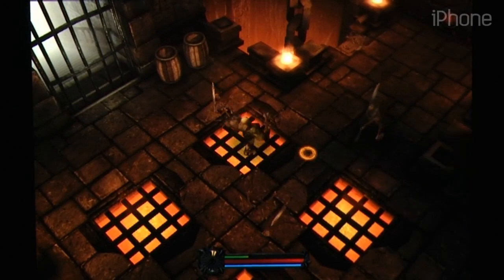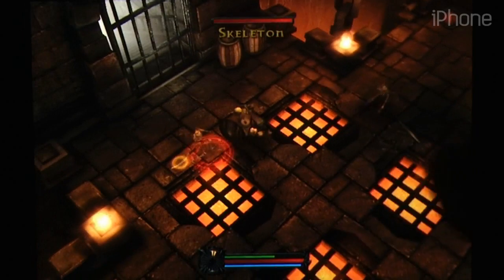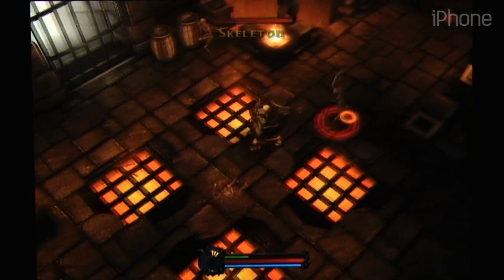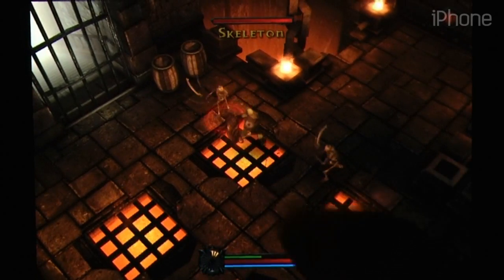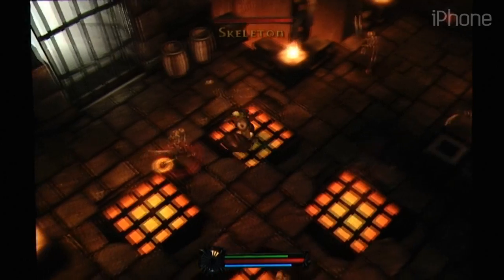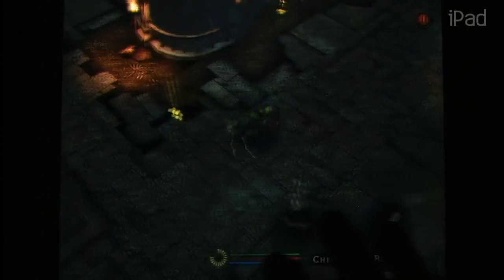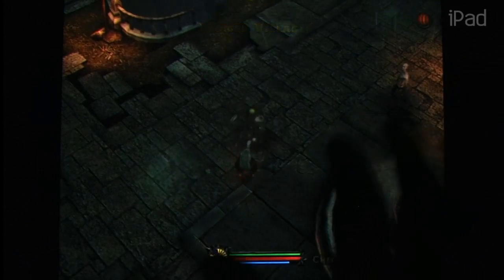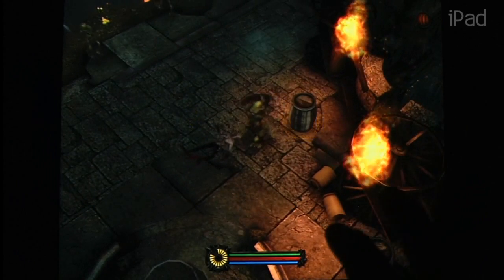ORC: Vengeance iOS Gameplay Review - AppSpy.com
ORC: Vengeance iOS iPhone iPad Gameplay Review.

- View App Rating & Current Price